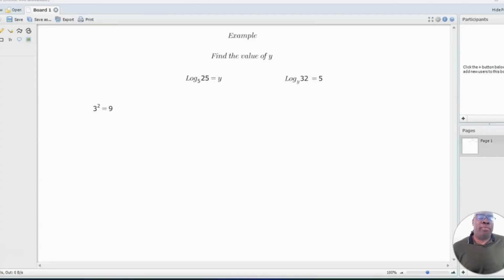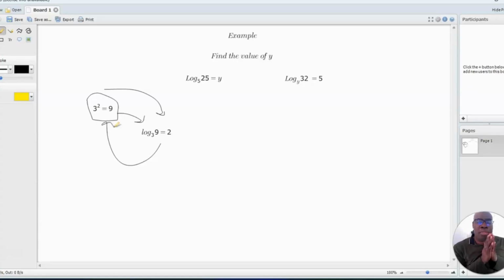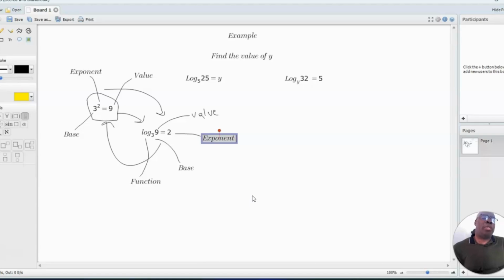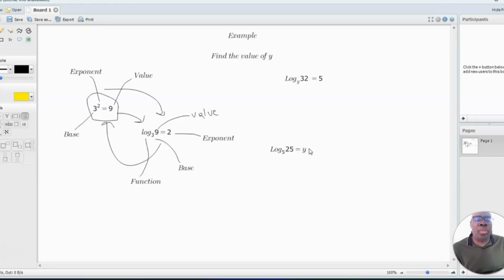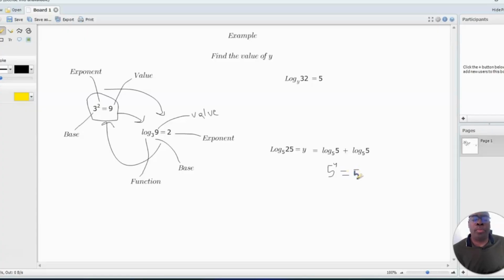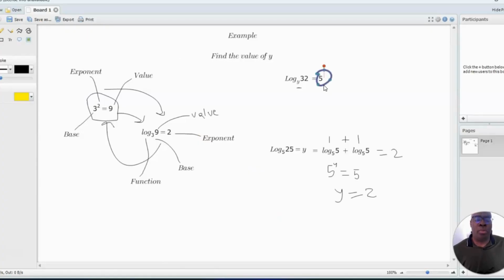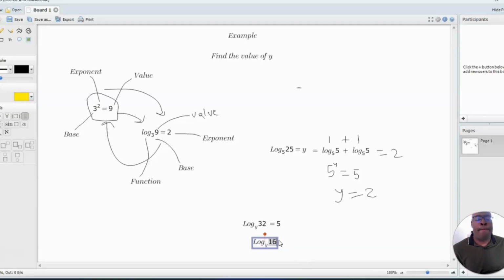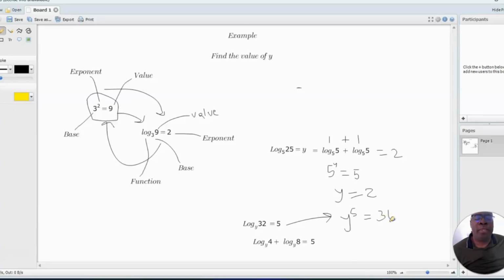Logarithm ( Product Rule )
✨ Learn by Doing! Join our online interactive classes where lessons come alive through hands-on activities and student-centered learning.
💡 Discover, create, and explore — not just listen!